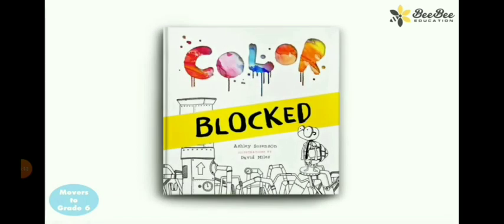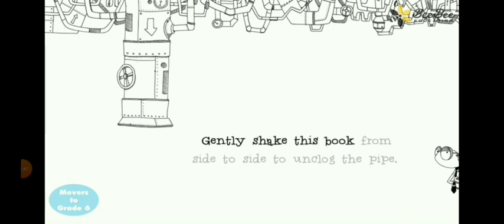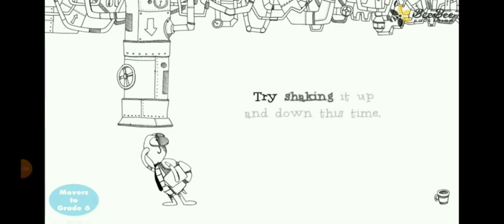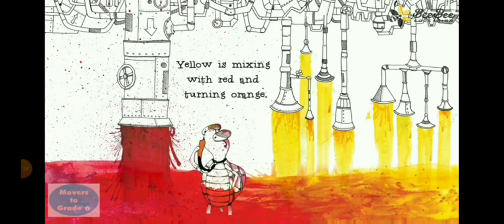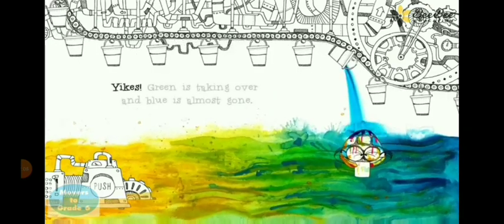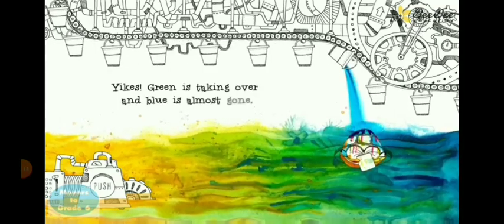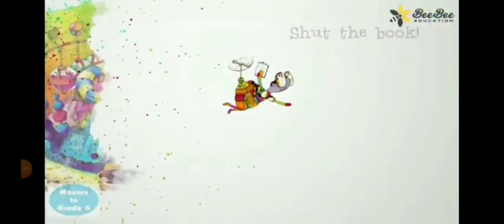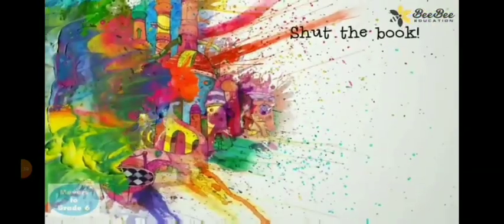Phương Nam_6A2 Storytime T5